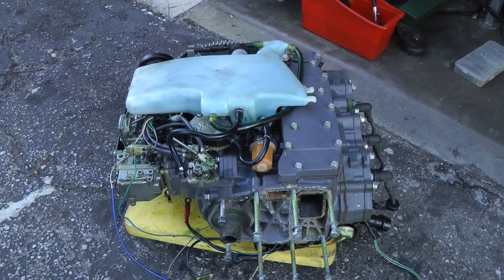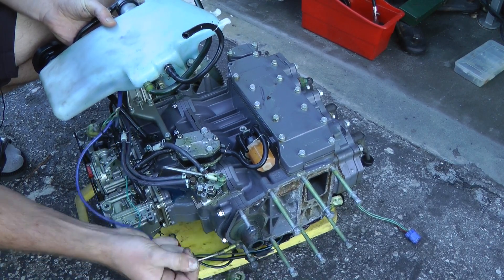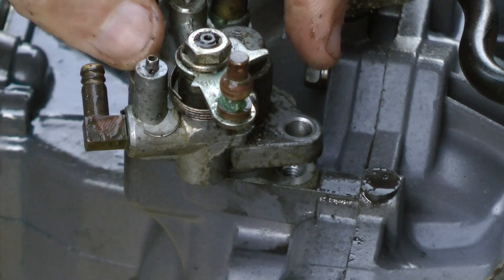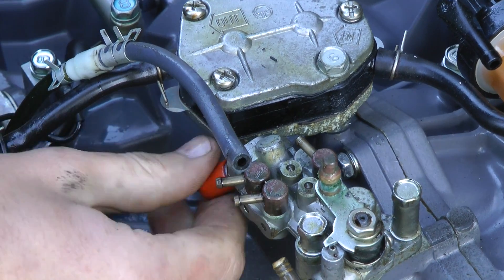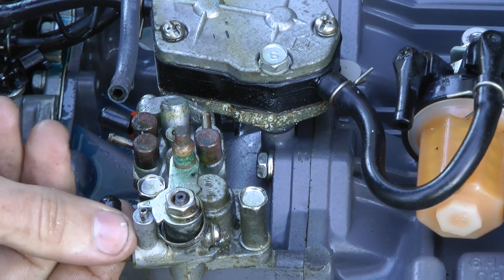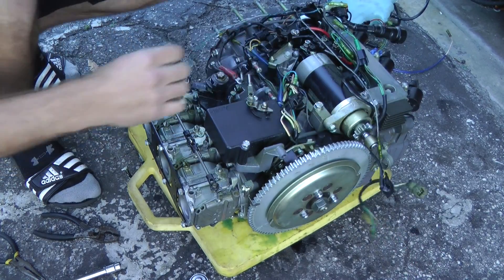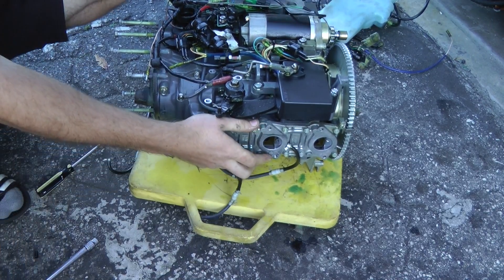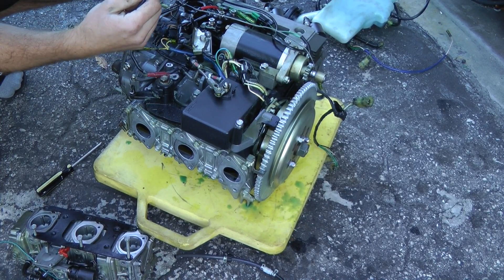How To Disable/Bypass A 2 Stroke OutBoard Oil Injection System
Here I disable a oil injection system on a 2006 Yamaha 50hp 2 stroke outboard motor. This method can be used for other Yamaha 2 stroke outboards. (Note that the caps are not required on the oil injection pump itself It just looks more professional and clean if installed on the oil injection pump)